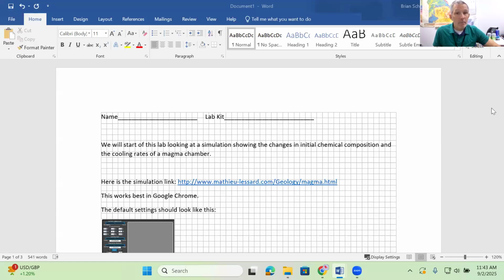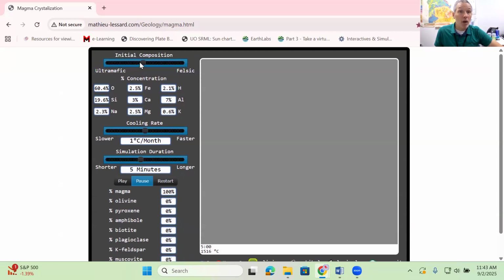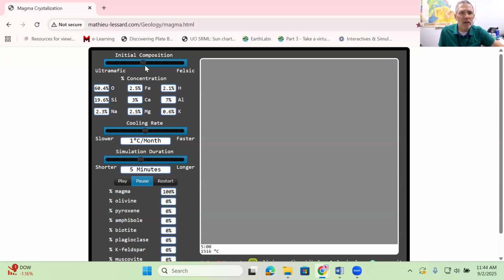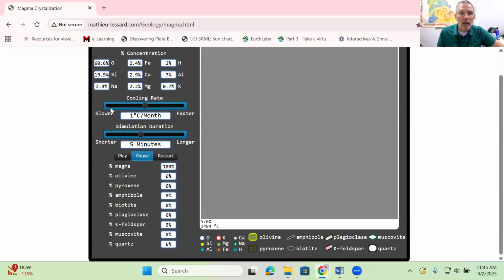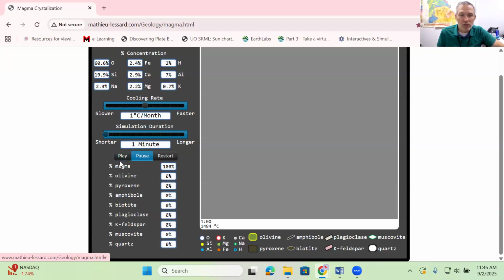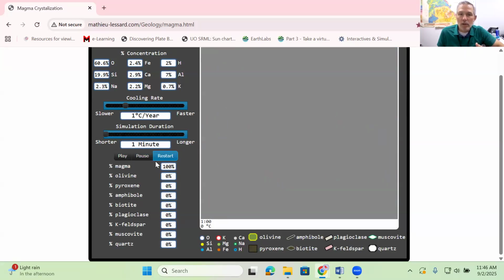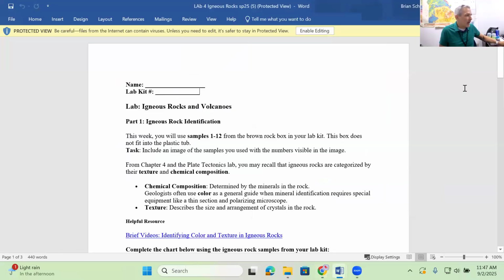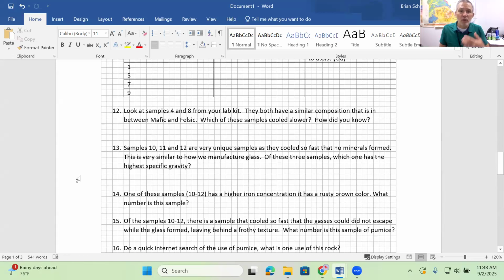Igneous rock lab overview